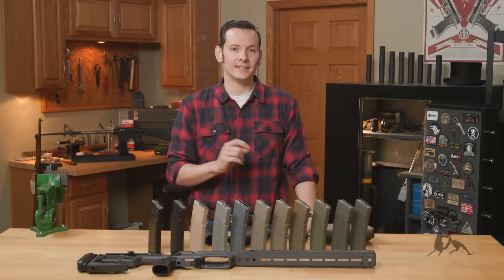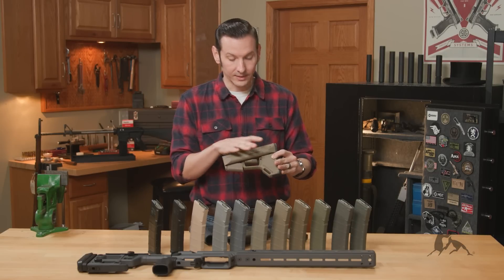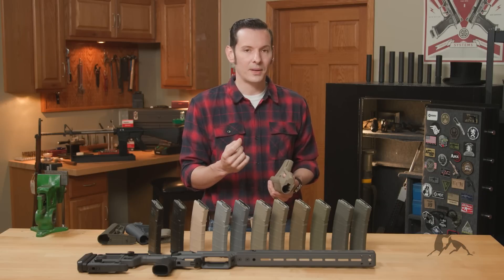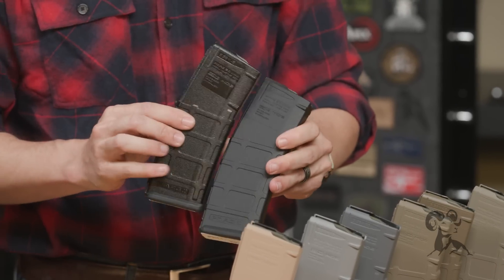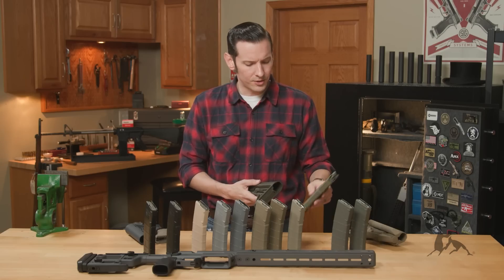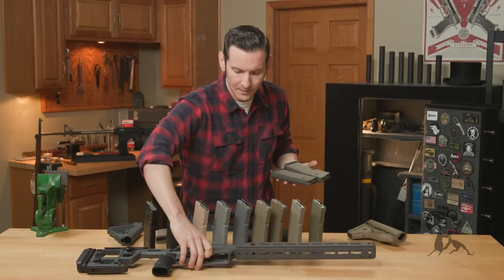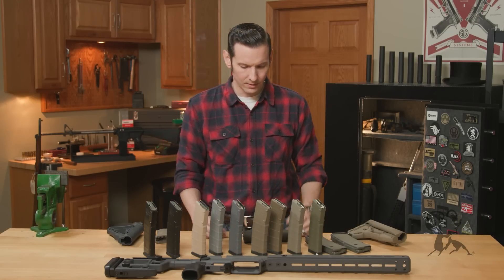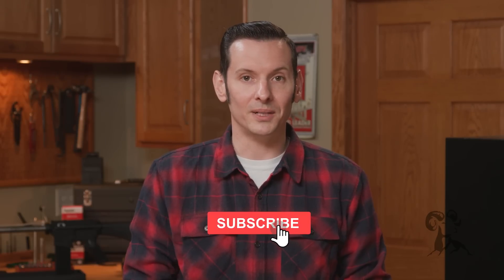Quick Tip: Choose Your Aluma-Hyde Color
In the not-so-distant past, you could get your gun in any color you wanted, as long as that color was black. But as Brownells Gun Tech™ Caleb Savant tells us, those days are over. Now, you can have your gun in a wide variety of colors, thanks to Brownells Aluma-Hyde II spray-on gun finish. Caleb rustled up a bunch of Magpul PMAGs, and he applied a different Aluma-Hyde color to each one. He's lined them all up next to each other, so you can compare and see the variations in color and shade. Why all the variations? So you can get the exact color you want on your gun! Check out how close the PMAG in "Magpul Tan" Aluma-Hyde comes to the AR-15 stock in Magpul's version of Flat Dark Earth (FDE). Nice match, eh?

REALITY CHECK: You're unlikely to get a perfect color match between plastic manufactured in a particular color and a corresponding Aluma-Hyde. If you really, REALLY want an exact color match, you have to paint the entire gun. That's true with any spray-on gun finish, including Brownells Gun-Kote and Cerakote. In fact, manufacturers have difficulty getting perfect matches between plastic items manufactured at different times due to variations in the dye.

Another element that makes a difference in how two finishes look is the amount of sheen. A very flat ("matte") finish will look different from a glossy one, even if they are the same color. Check out the difference between the PMAGs in Matte Black and Semi-Gloss Black Aluma-Hyde. Same color, but they sure look different.

Isn't Flat Dark Earth just another name for tan? Au contraire! See the difference when Caleb compares FDE to Desert Tan? But O.D. Green is pretty much the same everywhere, right? Wow, the PMAG finished in O.D. Green Aluma-Hyde is a lot lighter than the Magpul O.D. Green polymer stock!

You can get Aluma-Hyde in Standard Parkerizing Gray, as well as Dark Parkerizing Gray. For a proper touch of authenticity, both of them have the hint of green that's common to old Parkerized firearms. Check out the difference when Caleb puts a PMAG in his favorite Wolf Gray next the Park-colored PMAGs. Stainless Steel Gray Aluma-Hyde is even lighter than Wolf Gray.

These color variations open up a lot of possibilities for creating unique, often subtle (or not-so-subtle) camo patterns.

ATTENTION MAGPUL FANS: If you have an older can of Aluma-Hyde called "Magpul Flat Dark Earth," it's the same color as "Magpul Tan." We just renamed it. Blame it on the Marketing Department!

0:00 Intro
0:50 Things to Know
1:10 Magpul FDE/Magpul Tan
2:10 Understanding Plastic Colors
2:40 Magpul/Coyote/Earth Brown
3:30 Blacks
3:55 Desert Tan
4:18 OD Green
4:57 Parkerizing Grays
5:50 Grays
6:15 Comparing to Cerakote Sniper Gray
6:45 Stainless Steel
7:13 SS vs Wolf Gray
7:30 Impossible expectations
8:09 Outro
8:16 Addendum to Magpul Color
8:33 Outro Continued